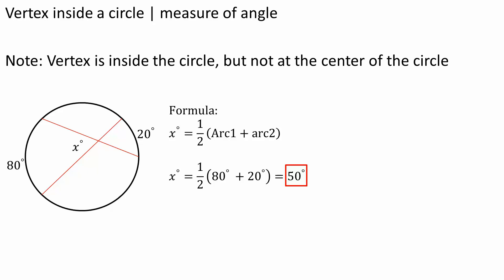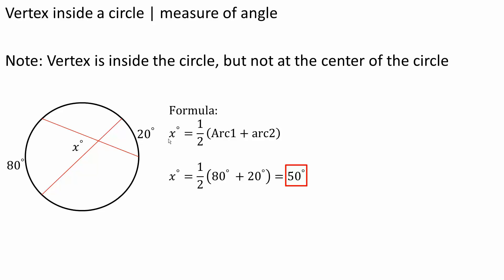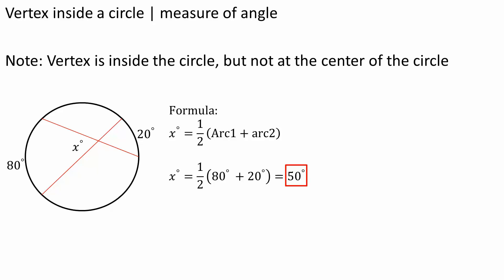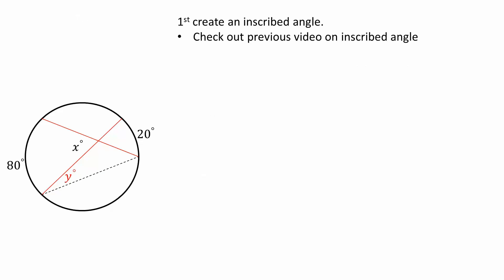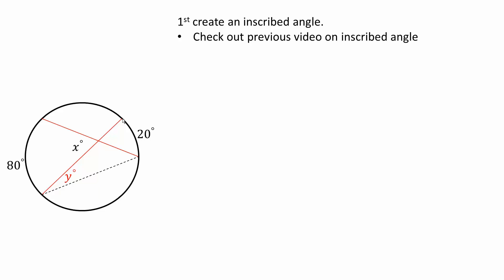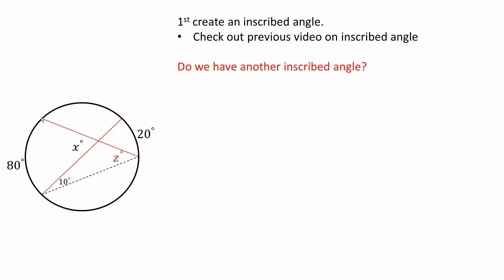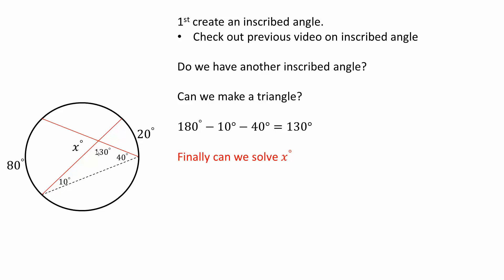Vertex inside a circle | measure of angle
Workbooks that I wrote: